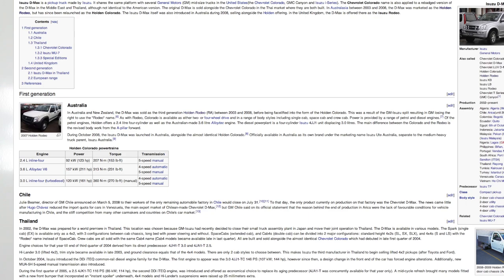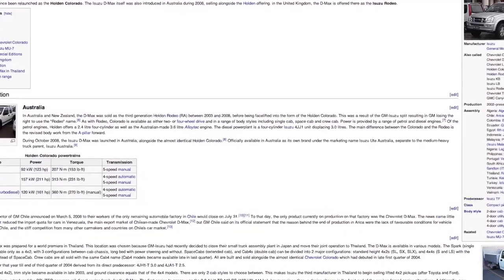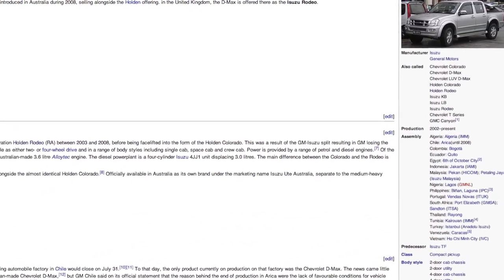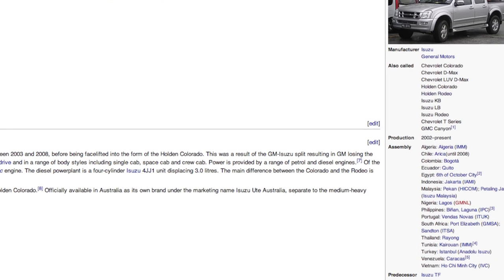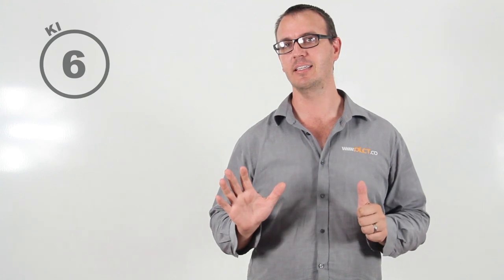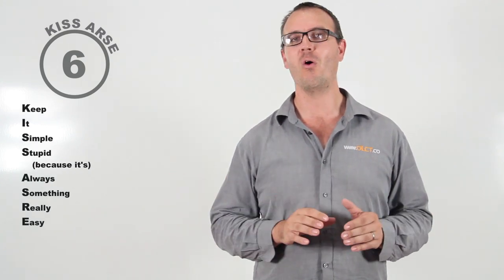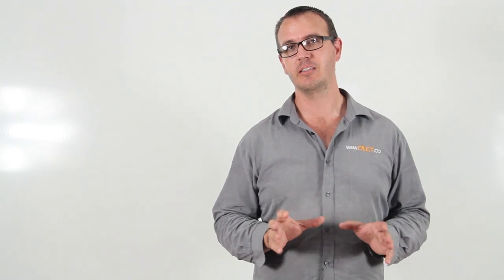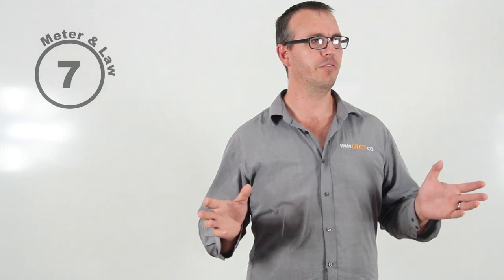Automotive Electrical Fault Finding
ELECTRICAL FAULT FINDING

During a recent training event with Dan Sullivan we opened a discussion regarding the peculiar nature of electrical fault finding, It was pointed out that if you ask 100 mechanics how to change rear brake shoes, you will receive 100 answers, all of them pretty much identical. If you ask 100 mechanics how to diagnose a no start fault, you would probably only get 60 answers, and most of which would be a completely different. If you went a step further and compared different manufactures "diagnostic flow chats" you would again see different approaches for effectively, the same components. This is for us, in the shop and in the field, a confusing and intimidating state of affairs.

While the skill of electrical fault finding can not be systematised, the application of your knowledge and experience can be. Below are steps to empower your electrical fault finding processes.

The most important thing to acknowledge when fault finding is that the diagnostic time on electrical faults IS longer, and the repair time IS smaller, you would not say to a guy, 10 minutes into a clutch, why is that taking so long?

(1) APPROACH THE FAULT WITH AN OPEN MIND
Avoid arriving at a job with an "idea" of what could be wrong and trying to prove that fault, this more often than not, will only lead you astray.

(2) VERIFY THE FAULT
Listen to the customers complaint / reported fault. Are they the same- sometimes you need to read between the lines with the customers description of the fault, the reported fault and the vehicles history
-Can you demonstrate the fault
-Is it permanent or intermittent

(3) UNDERSTAND THE CIRCUIT
The wiring is on the vehicle, the diagnosis is in your understanding of the circuit
-You don't diagnose wiring, your diagnose a circuit.
-You FIX wires, You TEST circuits

Sure you can run over and start testing, but answer me this, what is a better use of your time (and the customers money)
-Spending $20 online to download a wiring schematic and 30 minutes learning how the circuit functions and 10 minutes of testing and make a "rock solid diagnosis"
 or
-Spending 2 hours making tests, trying to figure it out yourself, to make a "pretty sure diagnosis"

 CHALLENGE ACCEPTED
 You can easily find wiring diagrams online for 90% of vehicles, Just remember to check international variants
  "Holden Rodeo" limits your search to Australia
  "Chevrolet D-Max" Will expand your search to American variants
  "Isuzu D-Max" Will expand your search to Asian variants

(4) DETERMINE THE RELATED SYMPTOMS
Look at all symptoms holistically, are the faults related, are they independent of each other, think, how could they be related?

(5) FIND RIGHTS NOT WRONGS
Electrical fault finding is a process of elimination, It's not about finding what is wrong with a circuit, Its about finding whats right.

(6) KISS ASS and be lazy
Keep It Simple Stupid (because it's) Always Something Simple. BE LAZY, Once you understand the circuit, figure out where you can eliminate the most sections, with the least amount of testing, in the easiest to access place.
-What can you get to?
-What will a test there eliminate?

(7) LEARN TO TRUST YOUR METER
Your meter can't lie & a circuit can't break the (ohms) law.
Do the math on your readings, there are plenty of smart phone apps for calculating Ohms law so you can learn what means what. Learn by repetition.
-Voltage and Resistance are the ONLY things in a circuit that can change.
 -Blowing a fuse?
 -You have too much current flow, Ohms law tells us we have either to much voltage or to little resistance?

(8) SAY IT OUT LOUD
-Open
-Short
-High Resistance
These are the only faults you can have in a wire, A circuit is a called a circuit for a reason, because it needs to be a complete circle.
-A PLC not energising "Solenoid A" is an OPEN.
 -The Symptom is the "Solenoid A" circuit is OPEN
 -The fault is PLC input "Position Sensor D" is showing 0 Volts
 -Say "Position Sensor D" circuit is SHORTED

(9) REPAIR THE FAULT
Repair and retest. DONE

There is nothing more satisfying the systematically working your way though a circuit to correctly identify a fault, conversely there is nothing more frustrating than being confused by a circuit and misdiagnosing  a fault. Think about your own successes and failures in the past, how good did it feel to get it right.